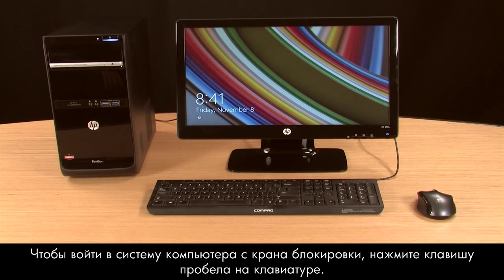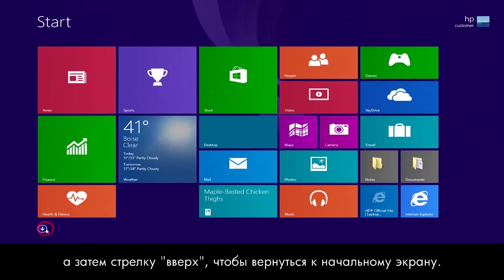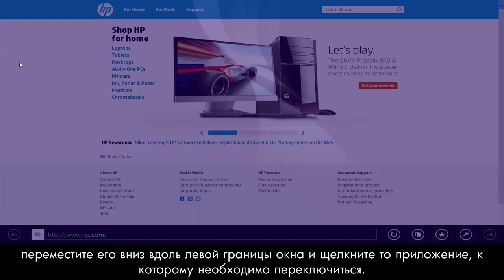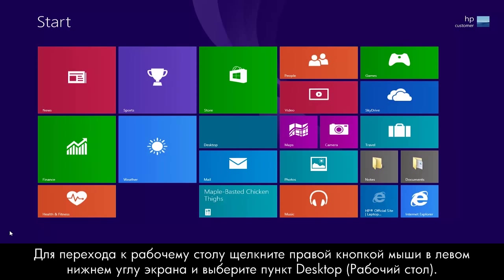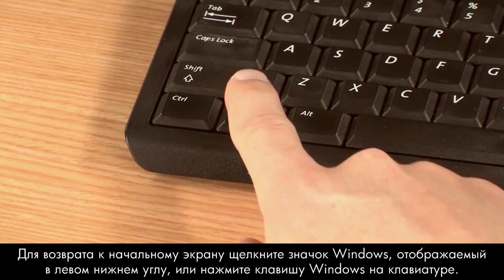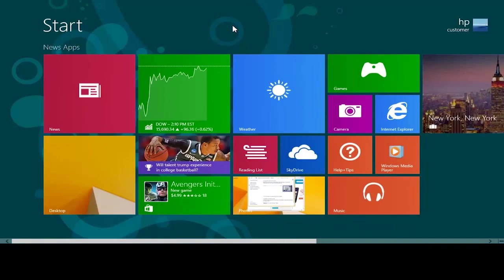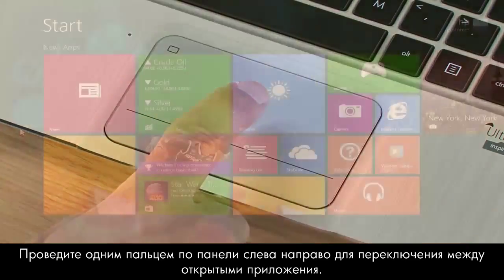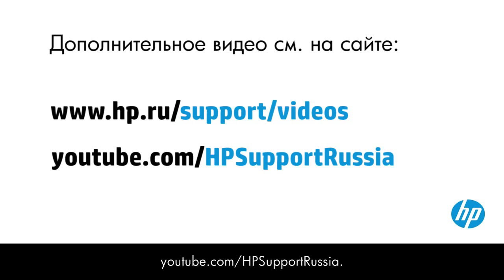Выбор элементов для навигации в Windows 8.1 с помощью мыши, клавиатуры и сенсорной панели для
В Windows 8.1 появились новые элементы для навигации, такие как экспресс-кнопки, плитки приложений и контекстные меню. Узнайте, как пользоваться этими новыми элементами с помощью клавиатуры, мыши и сенсорной панели.